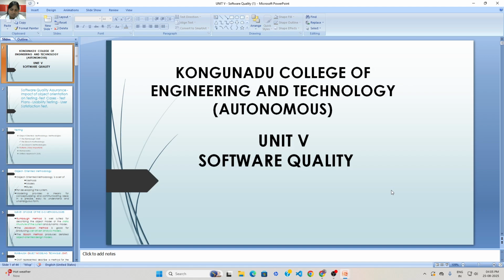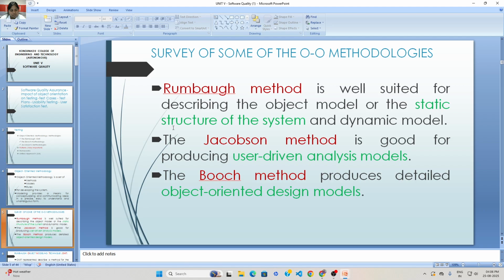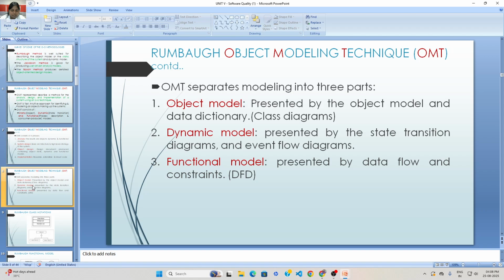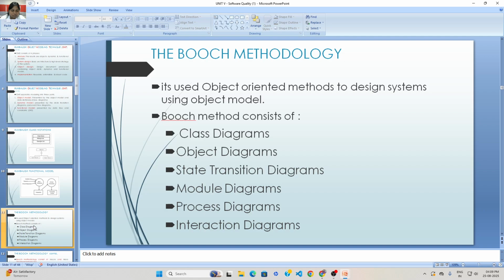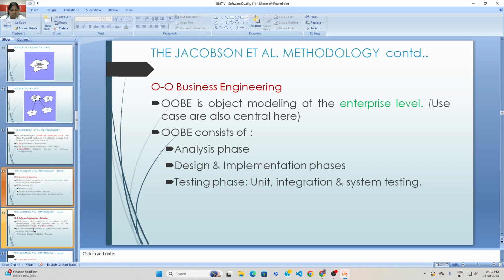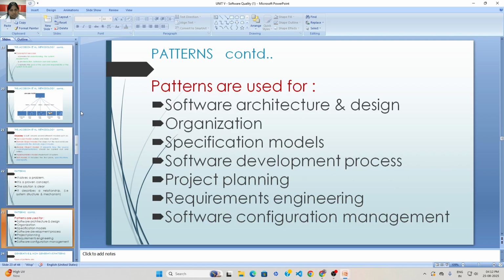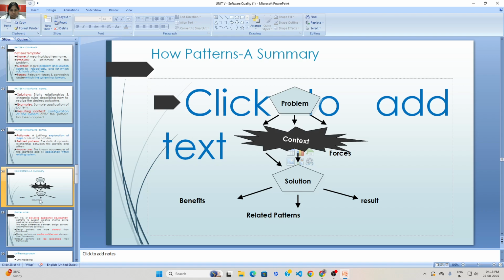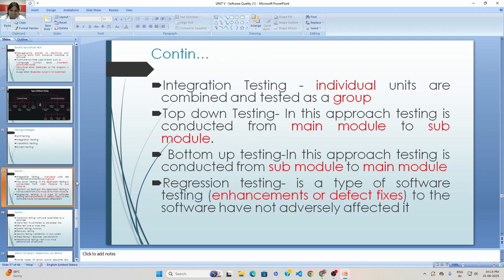OOAD UNIT 5